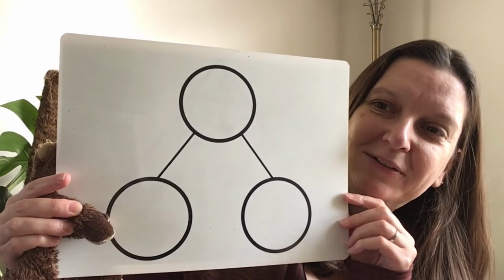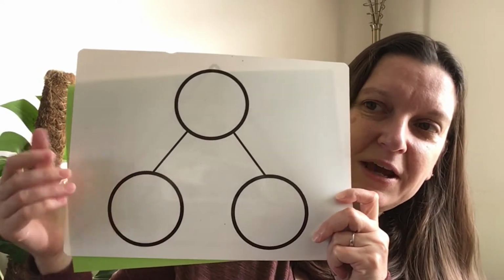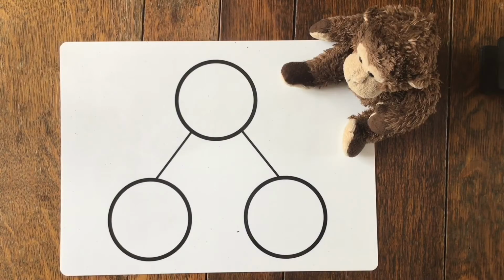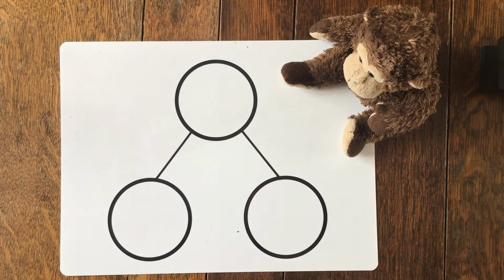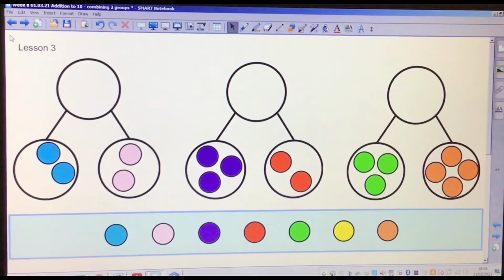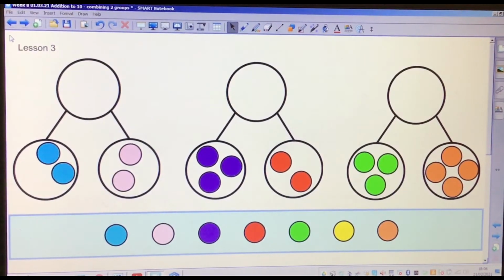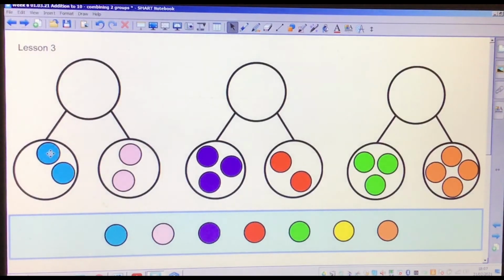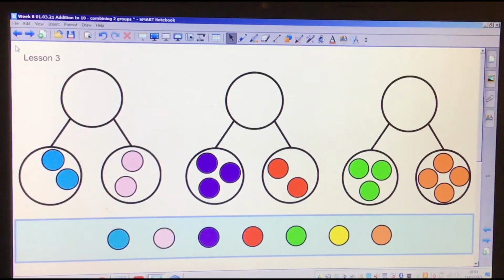EYFS Maths Addition Lesson 3